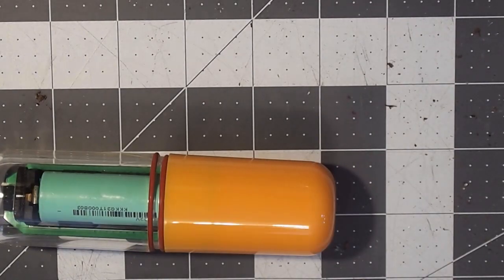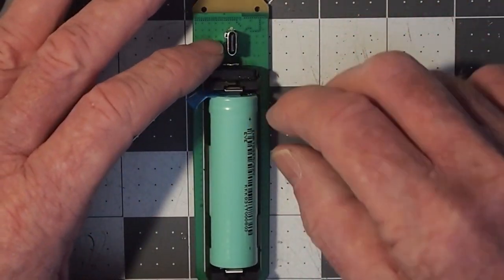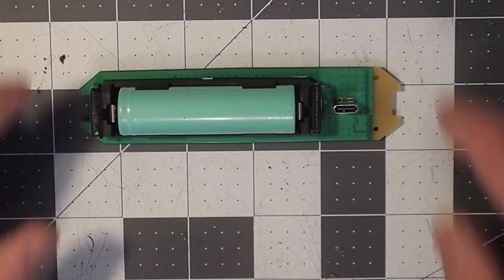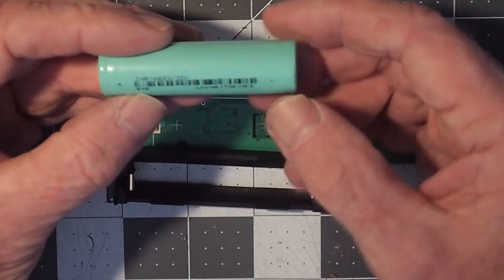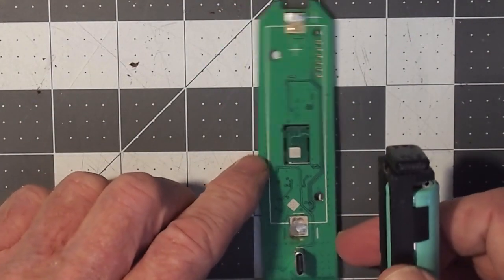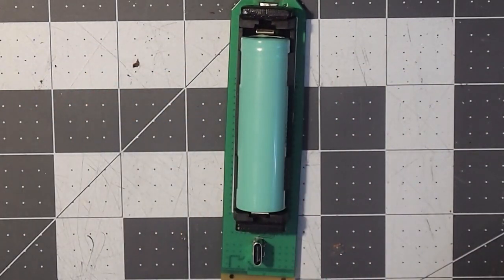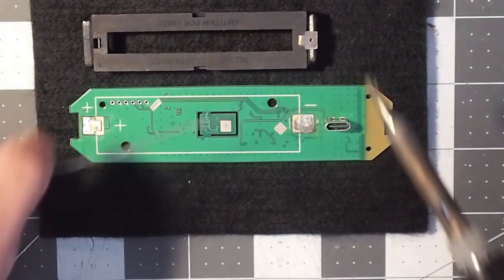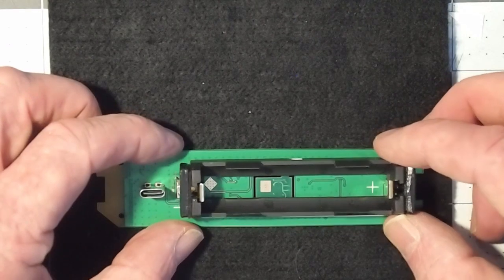Brewing S03E01: Repairing the Kegland RAPT Pill if the battery detaches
Because the RAPT Pill ships from Kegland with a Li-Ion battery, the battery contacts are insulated with tape to avoid creating a short circuit in the battery during shipping. The battery can be a tight fit in the battery cradle. This tape needs to be removed before activating the Pill, but sometimes it is not visible or cannot be grasped because it has slipped under the battery. After the tape is removed, the user is then required to charge the battery, and then go through the registration and calibration process. While the charging rate, which is set in the firmware to 300maH, is very slow, it ensures the battery enjoys a longer life because the higher the charging rate, the more heat is generated, and Li-Ion chemistry does not like heat. Newer versions of the Pill will have a wireless charging option, until then, a wireless charging kit can be purchased from Kegland to retrofit legacy Pills.

The first two minutes of the video shows how to remove the insulating tape from the battery contacts when you first receive the RAPT Pill to help avoid the possibility of accidentally dislodging the battery cradle in the process of removing the tape. It then goes on to demonstrate how to repair a detached battery cradle should this sort of mishap inflict itself into your brew day.

For the latter part of this demonstration, this project involves some basic soldering skills and equipment. We use the term 'cradle' and 'dock' interchangeably.

Timeline:
00:00 Best practices for removing the battery and tape when you receive a new RAPT Pill (this applies if the tape is not visible and cannot be grasped, otherwise just pull the tape away from the contacts without removing the battery).
01:45 Second part of demonstration: repairing a detached battery cradle
02:20 Determining battery polarity and cradle orientation
03:55 The repair procedure (requires soldering)
05:15 Tinning the solder pads on the PCB and cradle
07:00 Soldering the cradle onto the PCB demonstration
08:19 Testing the solder job
09:26 Recalibration
09:40 Conclusion